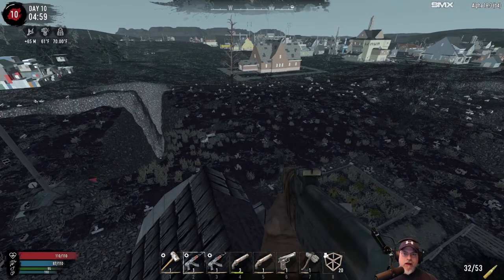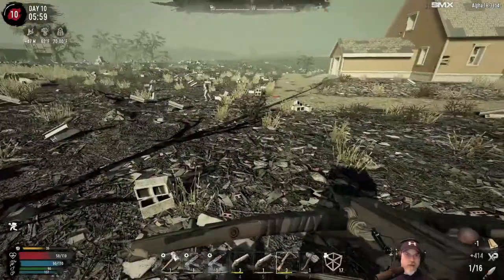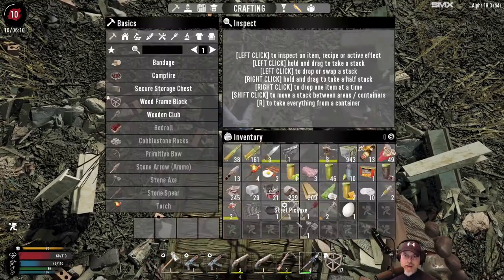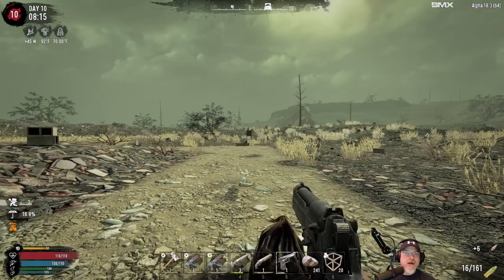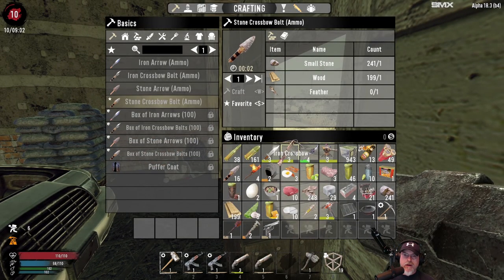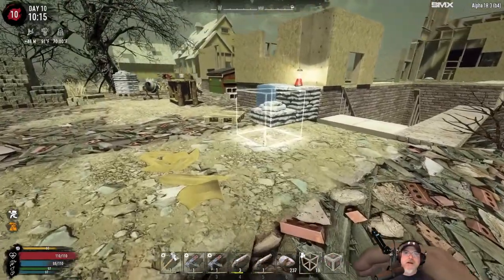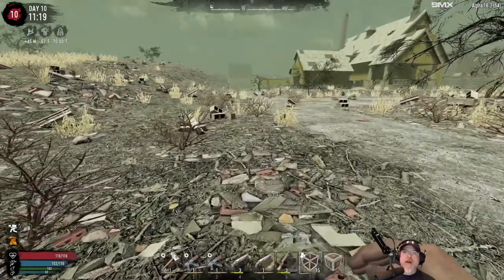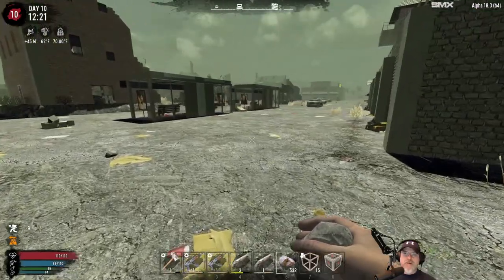7 Days to Die | Insane-Nightmare-NitroGen Wasteland Series | E21 Wasteland Town